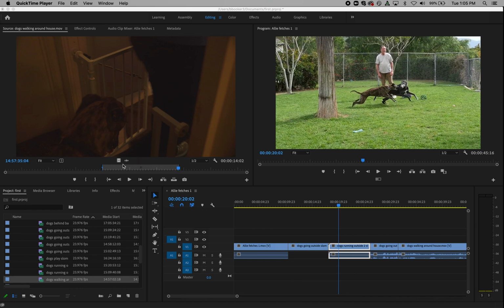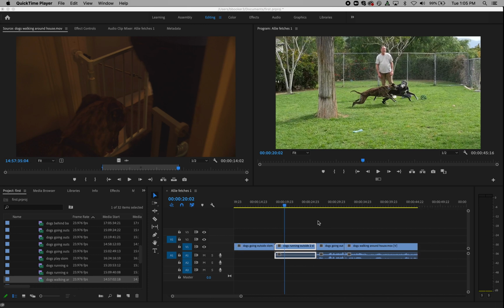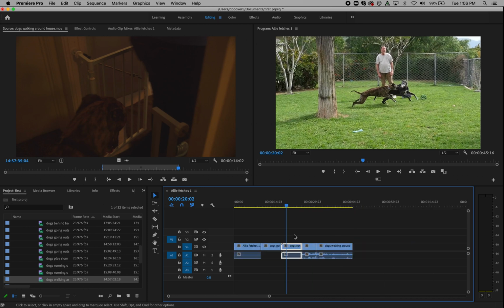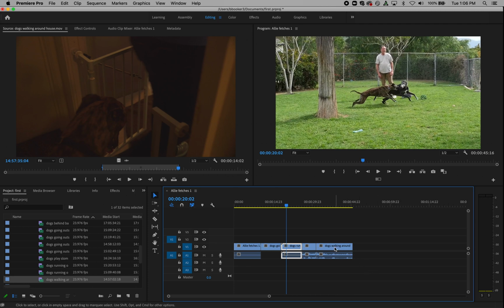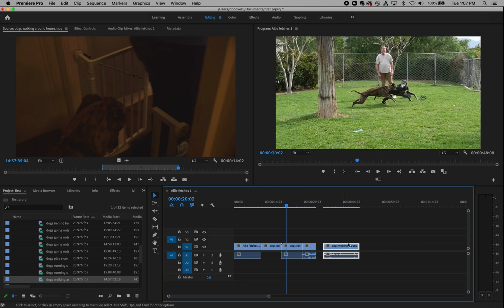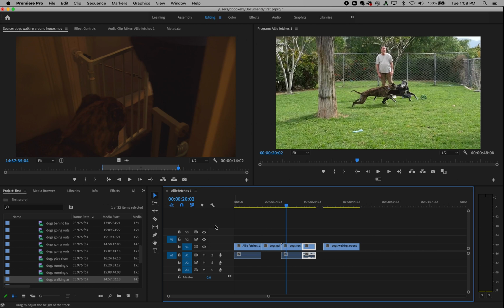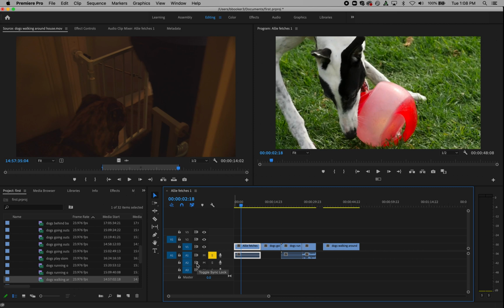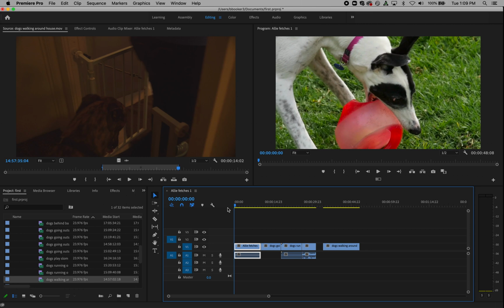04 Working With the Timeline